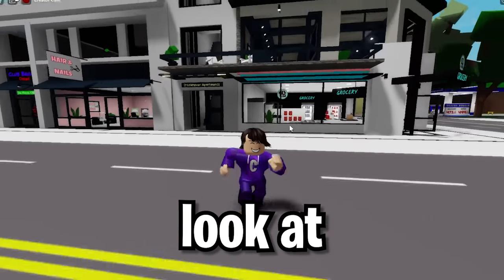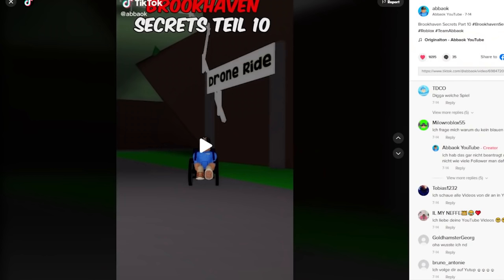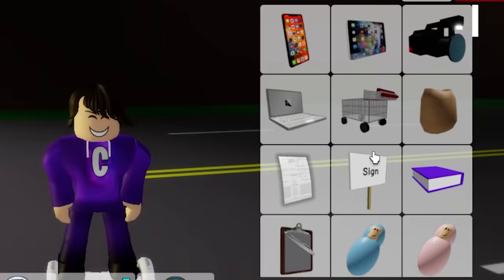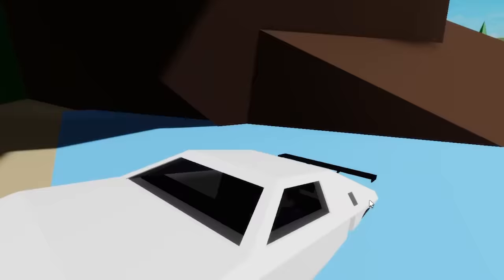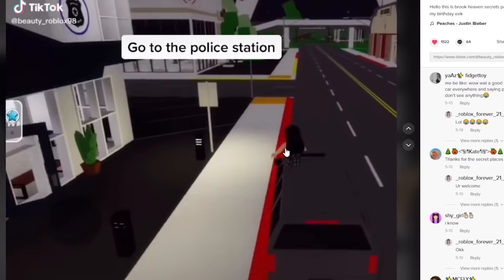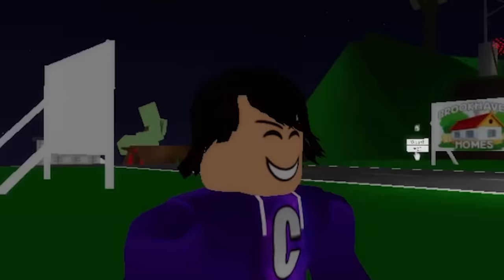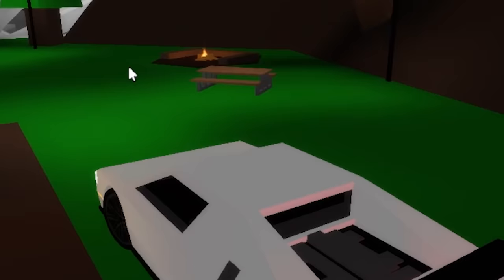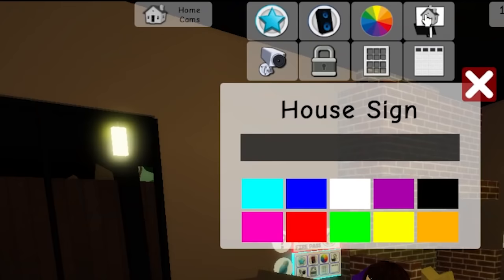*NEW SECRET* HACKS that actually WORKS in Roblox Brookhaven 🏡RP?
*NEW SECRET* HACKS that actually WORK in Roblox Brookhaven 🏡RP?
SECRET Places In Brookhaven RP That Will SHOCK YOU in Roblox. Brookhaven RP is the most popular Roblox game and there are a bunch of new Brookhaven RP updates and Brookhaven RP secrets. The Abandoned House is one of the creepiest and scariest secret inside of Brookhaven.

YouTubers such as @Mackenzie Turner Roblox, O1G, Roblox with Roplex and IamSannaToo are my favorite. Who's your favorite YouTuber?